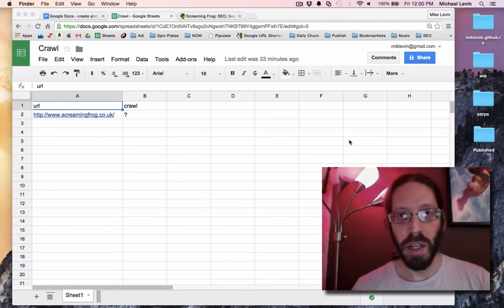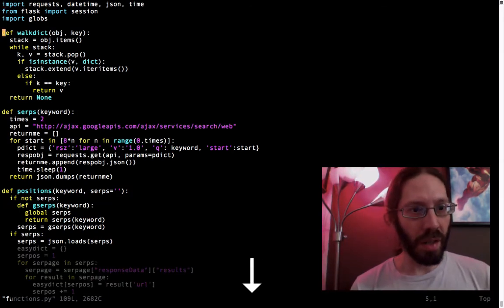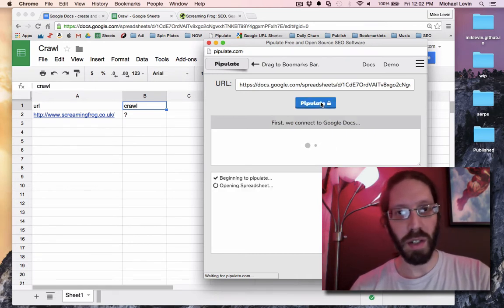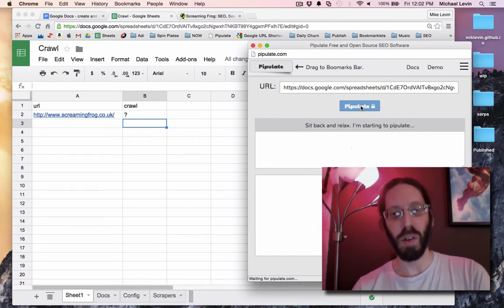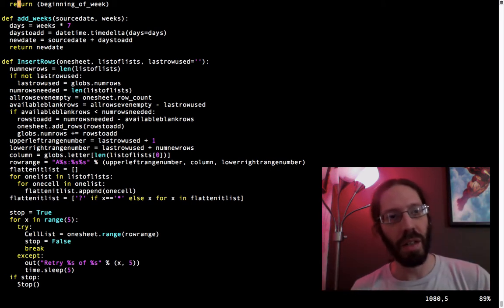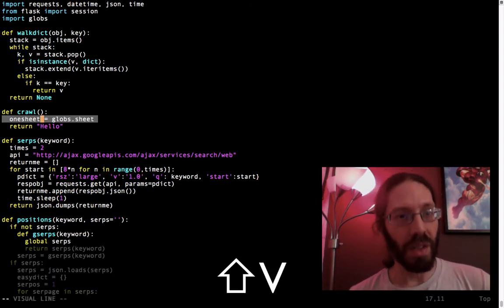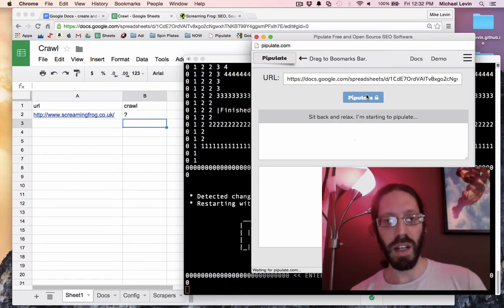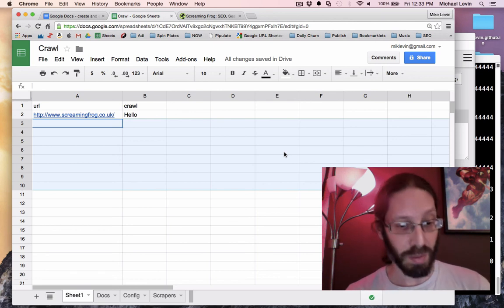Coding for Mobilegeddon, Part 1: Coding a Crawler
I am finally programming the long promised crawler of Pipulate. This is the very first step where I design how it's going to work.